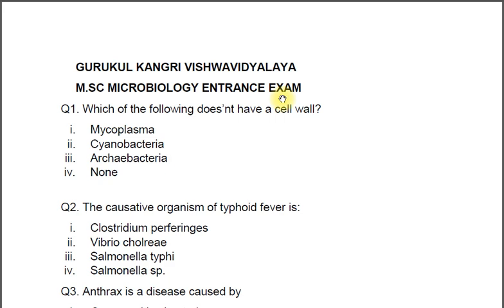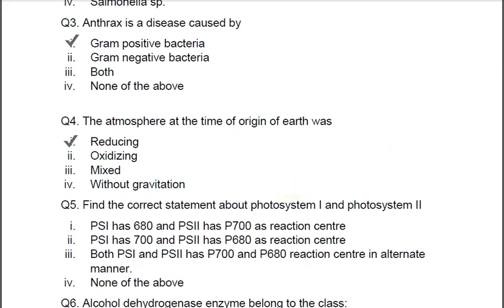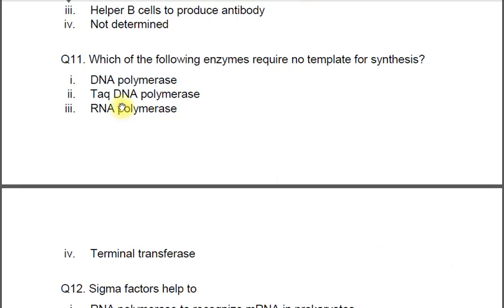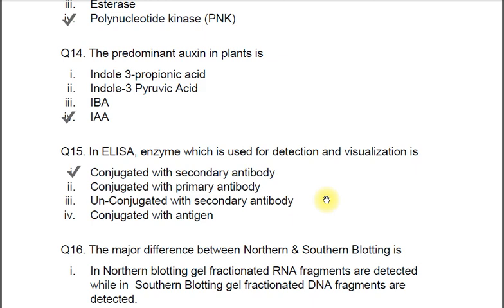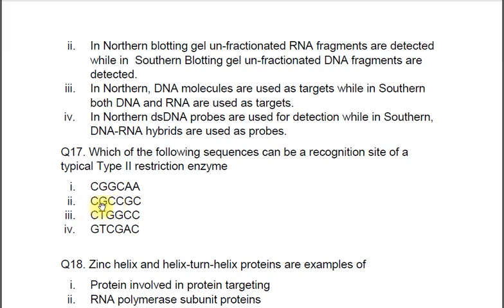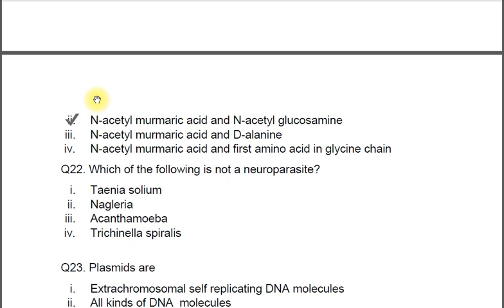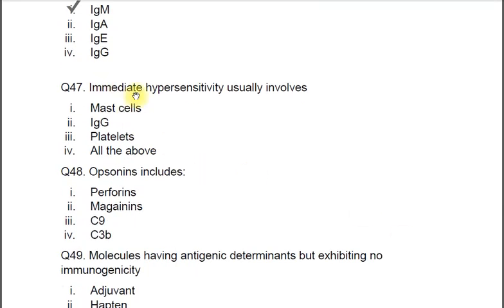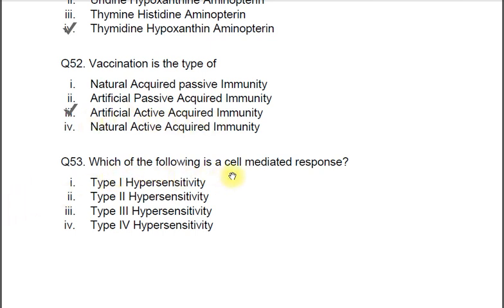CUET PG 2023 Biology MCQs | MCQs Microbiology Entrance Exam | Gurukul Kangri University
CUET 2023
The questions discussed here are from Gurukul Kangri University MSc Microbiology Entrance Exam.
Suggested book for Entrance Exam of MSc Microbiology, MSc Biotechnology, MSc Lifesciences, MSc Bioinformatics:
M.Sc Entrance Life Science [Paperback]
7000+ Life Science Previous Year Sorted Questions Paper for NTA CSIR UGC JRF NET [Last 20 years] Paperback – 1 January 2021
CSIR NET/JRF Life Sciences MCQ Practice book, Thirteenth Edition Paperback – 9 April 2022

Video link for cell biology MCQs video describes most expected questions for CUET 2022 for admission to Msc Microbiology, MSc Biotechnology.